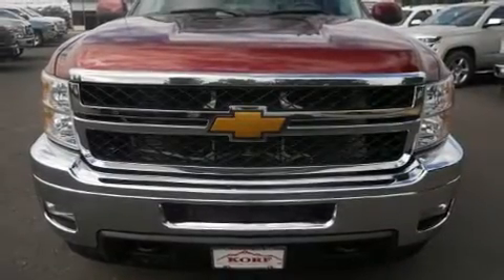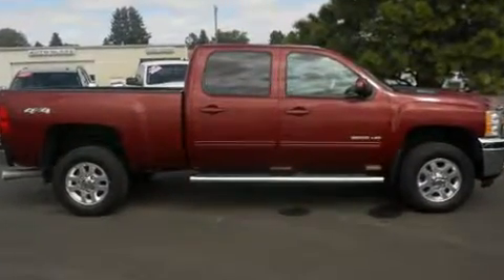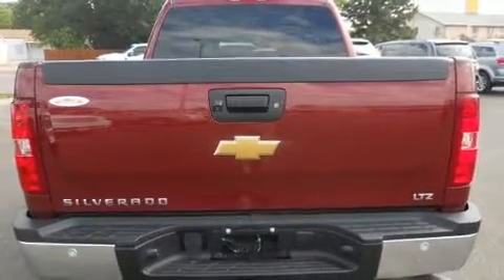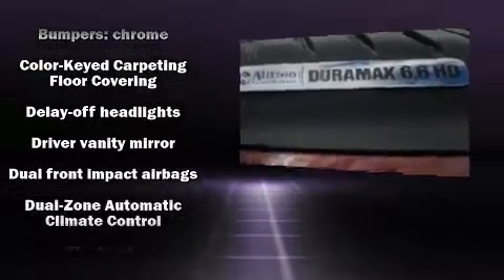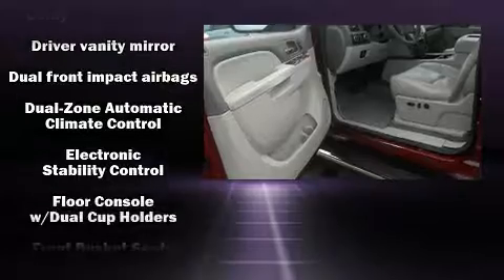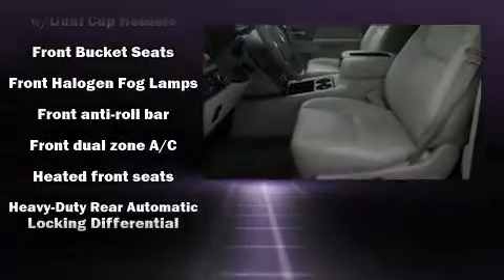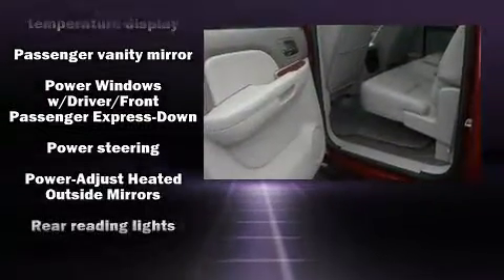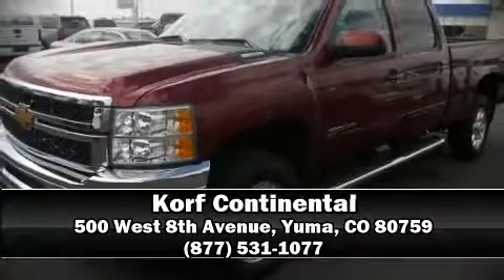2013 Chevrolet Silverado 2500HD LTZ in Yuma, CO 80759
Korf Continental
500 West 8th Avenue
in Yuma, CO 80759

Step into the 2013 Chevrolet Silverado 2500HD. With fewer than 45,000 miles on the odometer, this pre-owned model still has plenty of miles remaining as reliable transportation. It features an automatic transmission, 4-wheel drive, and a powerful 8 cylinder engine. Comfort and convenience were prioritized within, evidenced by amenities such as: a rear step bumper, an outside temperature display, heated seats, turn signal indicator mirrors, remote keyless entry, a trailer hitch, and power seats. Premium sound drives 7 speakers, providing you and your passengers a sensational audio experience. Chevrolet also prioritized safety and security with features such as: dual front impact airbags, traction control, brake assist, a security system, onStar, and 4 wheel disc brakes with ABS. With electronic stability control supplementing mechanical systems, you'll maintain precise command of the roadway. Our aim is to provide our customers with the best prices and service at all times. Please don't hesitate to give us a call.